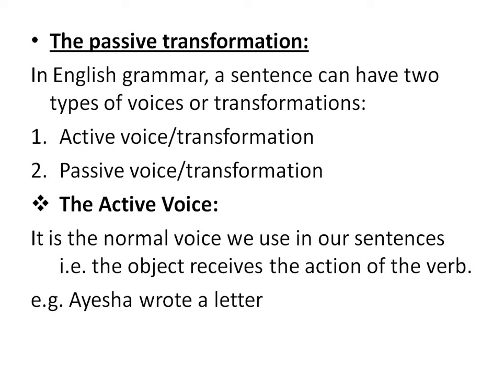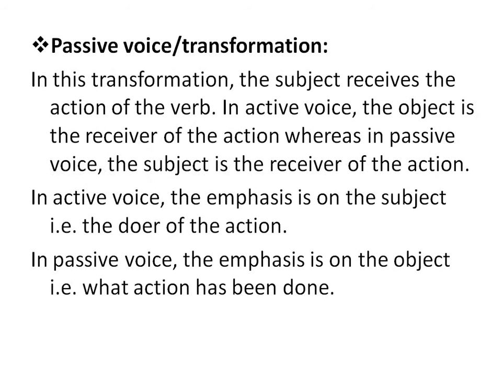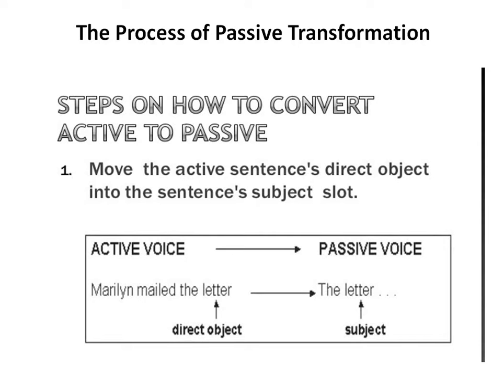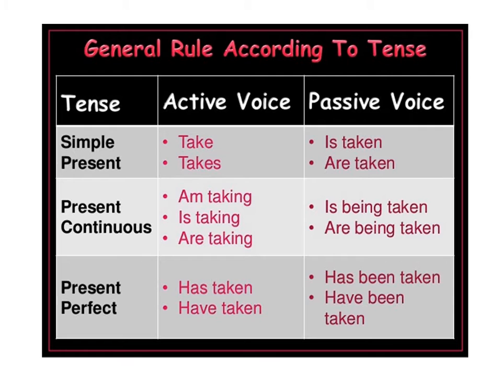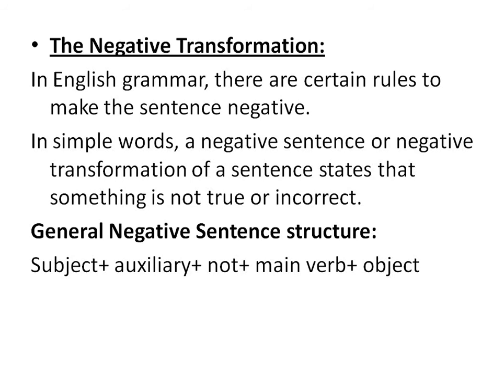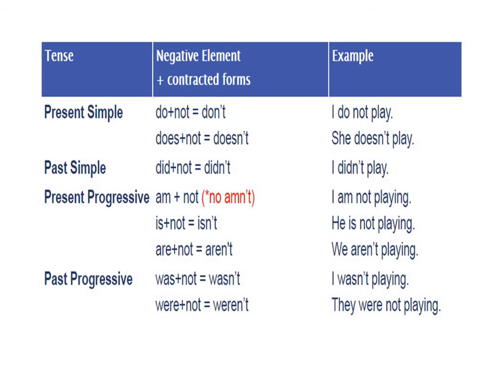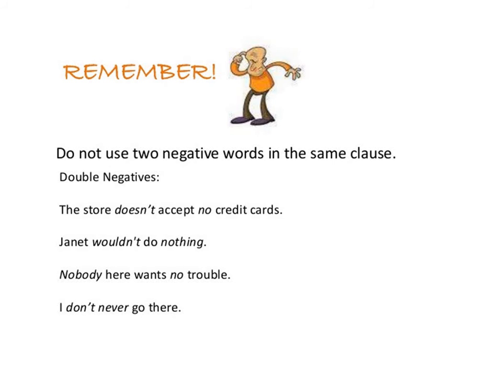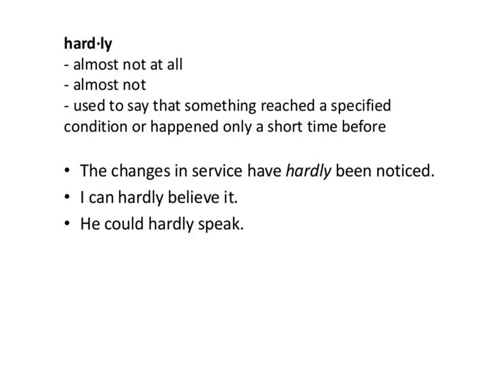morphology & syntax, lec 11